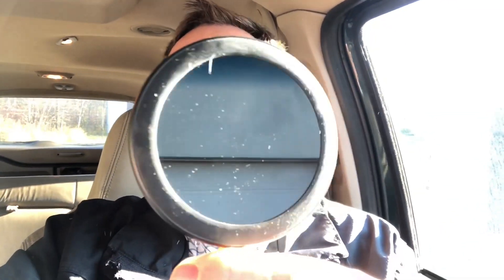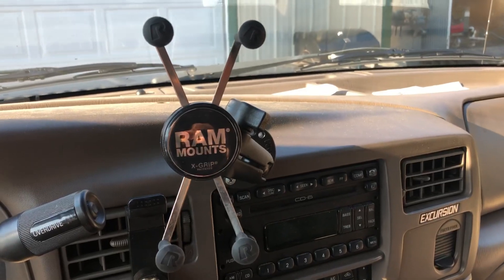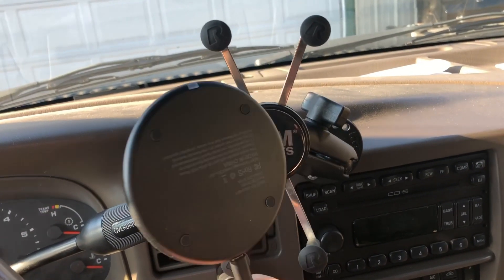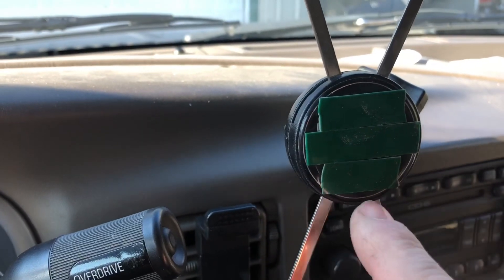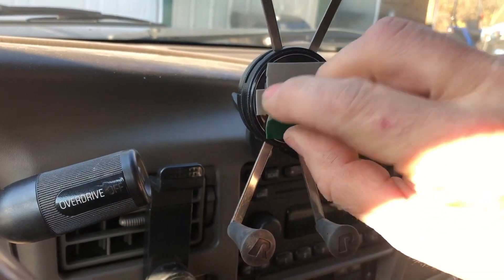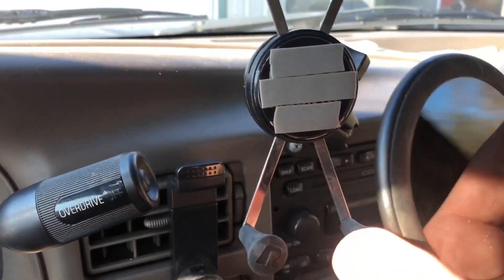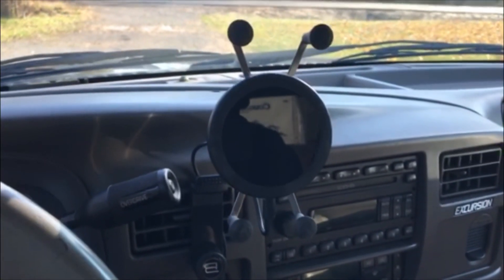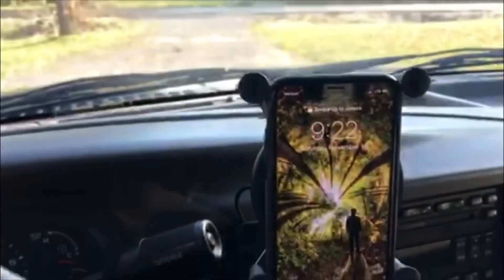Ram Mount wireless charging modification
Super cheap mod to convert a standard ram mount to a wireless charging station.